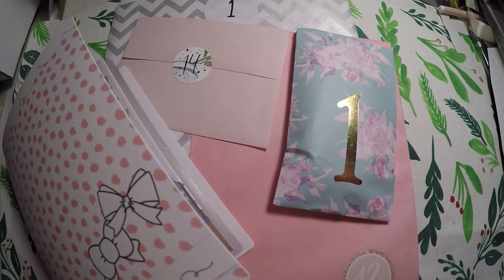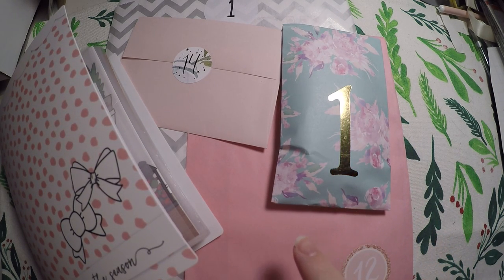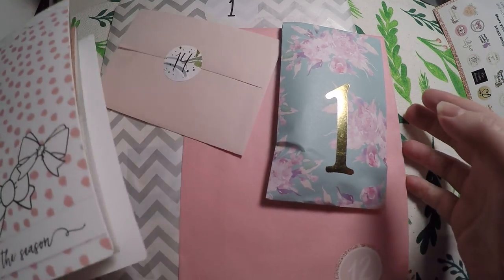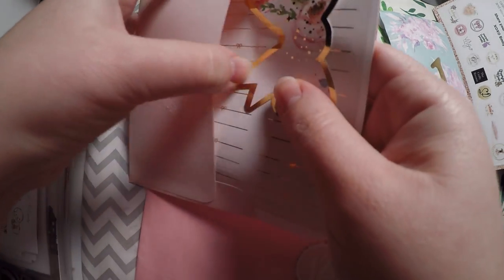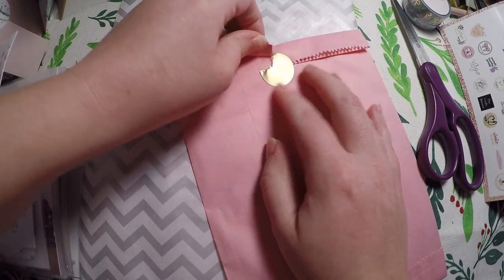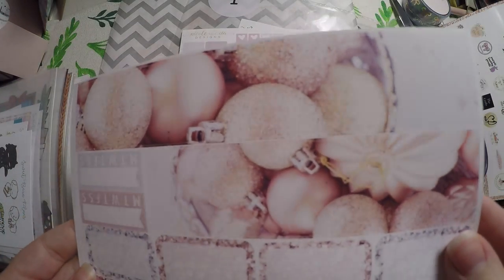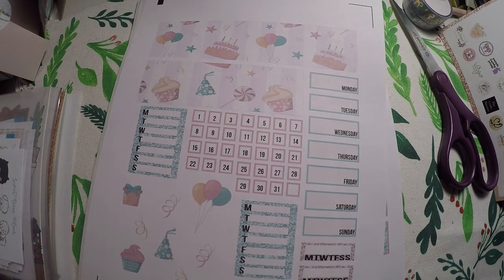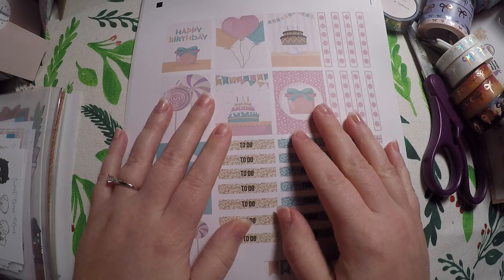Crafty Little Rosebud's 12 days of Planner Giveaways! Day 1